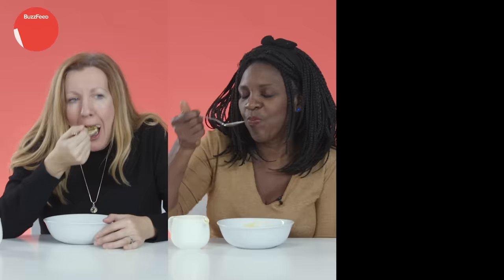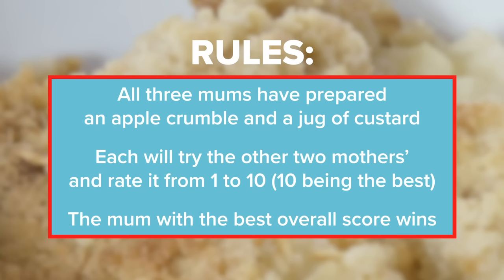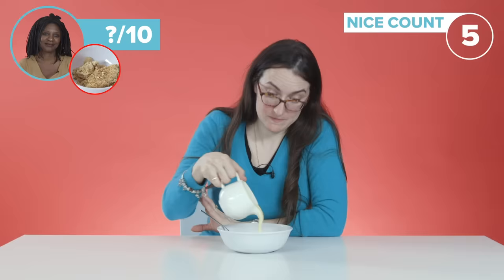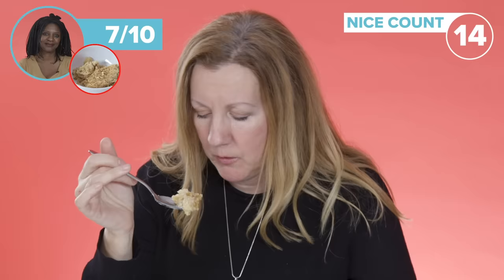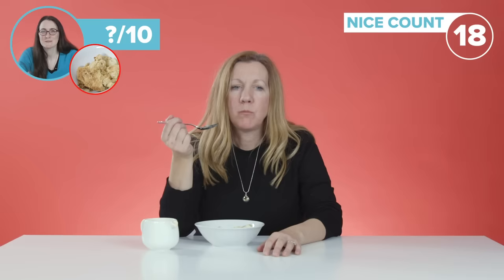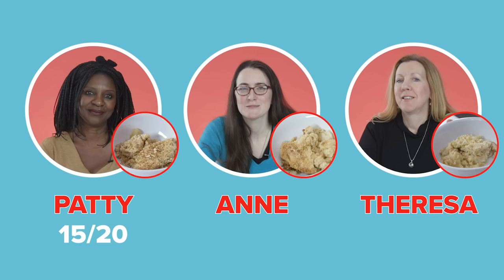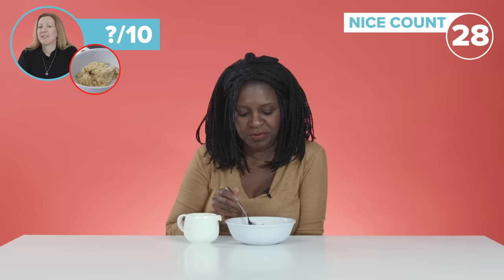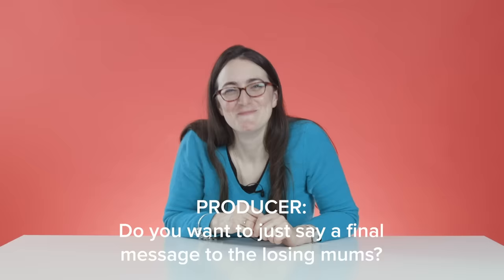British Mums Try Other British Mums' Apple Crumble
Three British mums try, review and score each other's apple crumbles to see who can be crowned the dessert queen. Who will win? 🍏